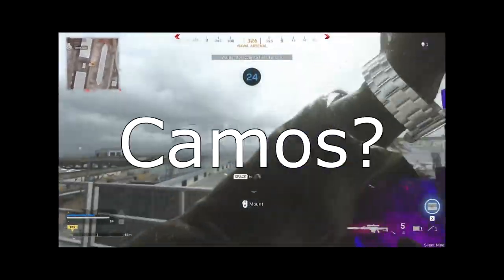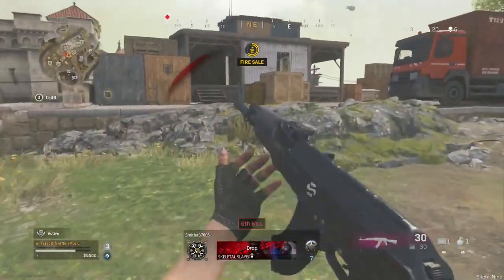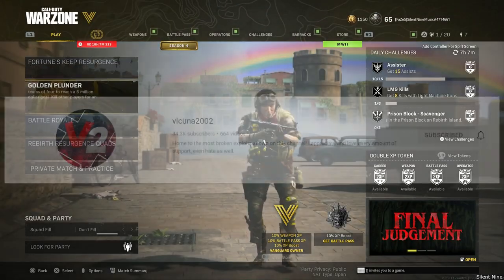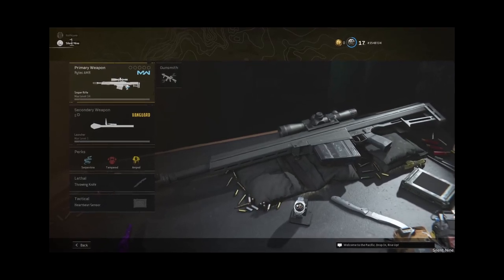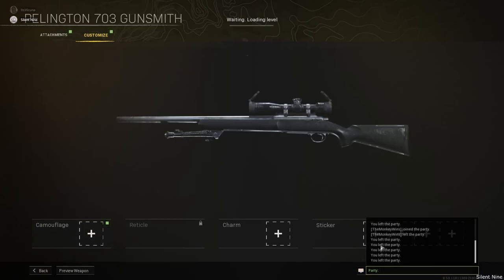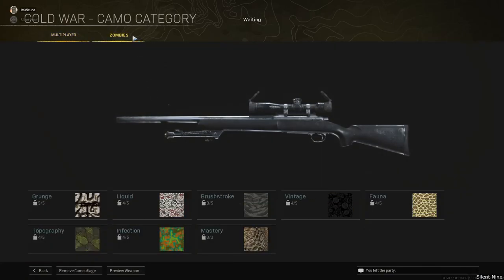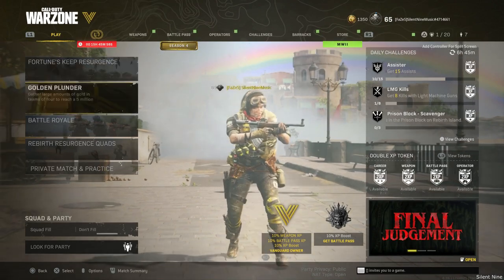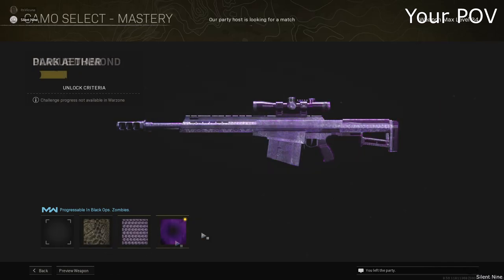CAMO SWAP GLITCH *AFTER PATCH* IN WARZONE! GET ANY CAMO FOR ANY GUN AFTER PATCH!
--Description---
In this video, you will see CAMO SWAP GLITCH *AFTER PATCH* IN WARZONE! GET ANY CAMO FOR ANY GUN AFTER PATCH!! This video is about Insane Glitch that will let you Get easy Camos!! You can do this and Swap Any Camo For Any Gun! It is crazy and OP!! Make sure you do this so you can get a lot of Camos!

This IS A CHALLENGING Glitch that is something that you need to do a few times in order to hit! This may not work on Console so let me know if you get this to work on your console!

TimeStamp